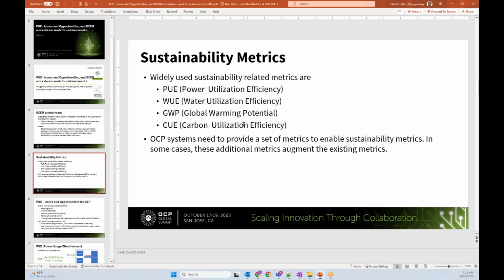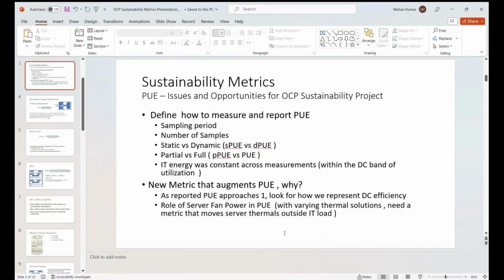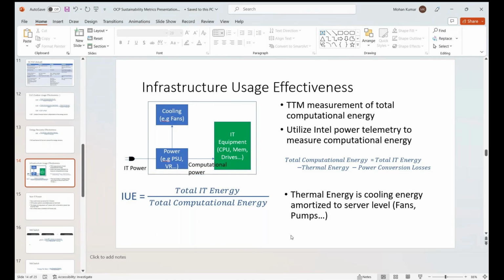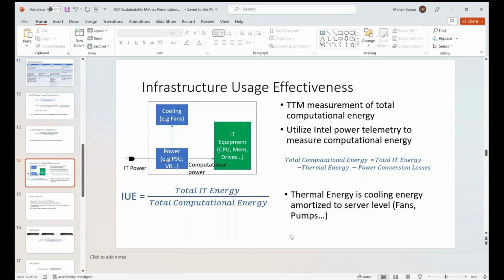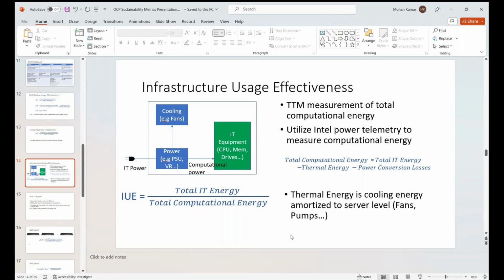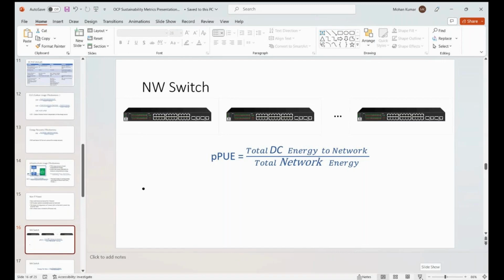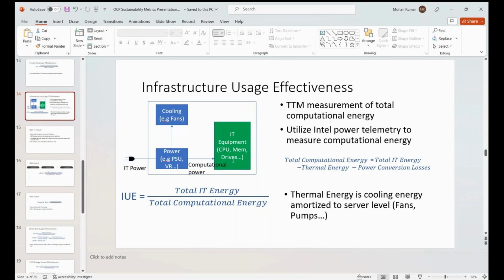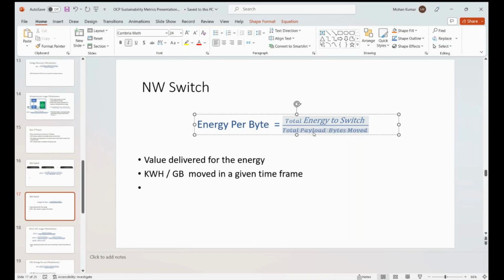OCP Sustainability - Data Center Efficiency Metrics (28 August 2023)